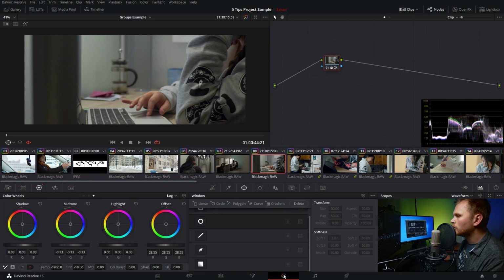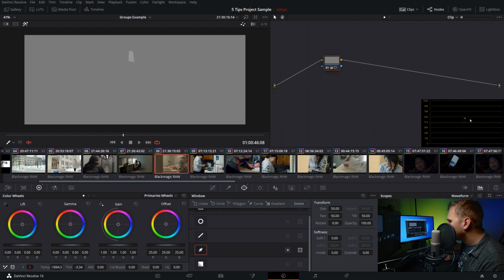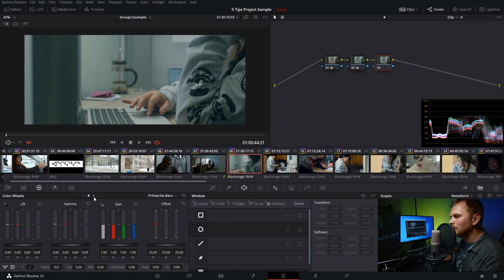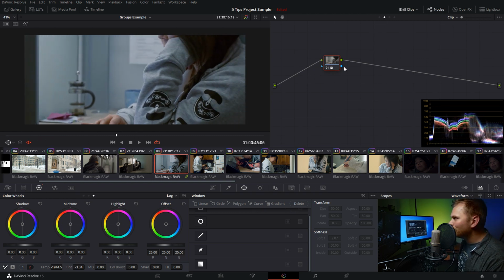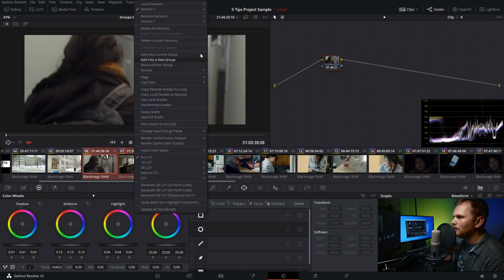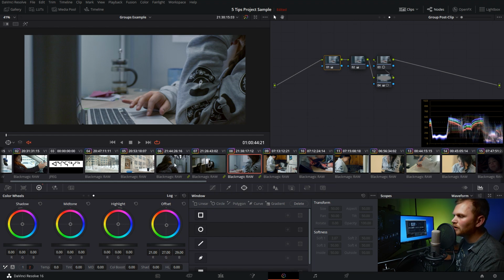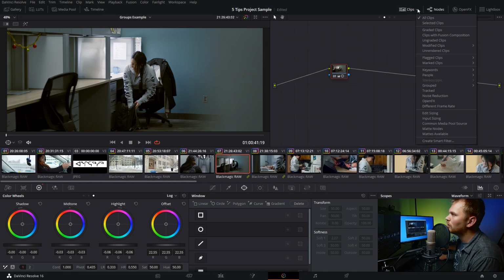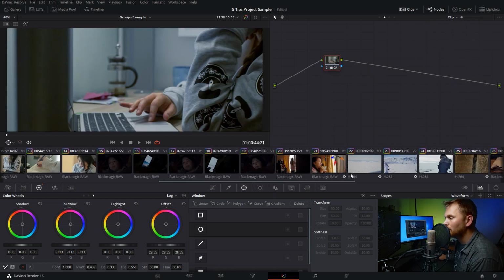How to Use "Groups" - DaVinci Resolve 16 Tutorial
In today's tutorial we go over the Group feature in DaVinci Resolve 16. This powerful feature allows you to make global changes to any clip before and after a clip specific node tree. Which allows a simple way to balance shots individually and then create a look for a scene in an efficient time saving manner. Everything demonstrated in this video can be done within the free version of DaVinci Resolve 16.

Avery Peck's tutorial on RCM is one of the best to easily explain the subject. I highly recommend checking it out.

Additional Notes
If you implement this feature for scenes, in addition to versions and stills I personally feel that is a very efficient way to work. Obviously there's no one way to do things, and no one actually has any secret sauce, this is just what I find works well for my workflow.

Refferences:
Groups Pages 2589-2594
In the Resolve 16 Reference Manual which can be found in the help tab of Resolve